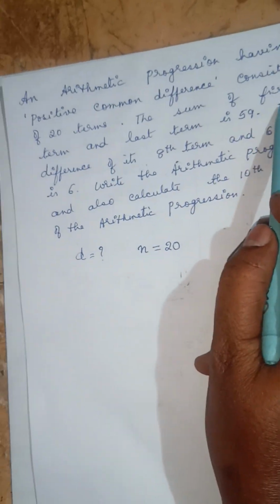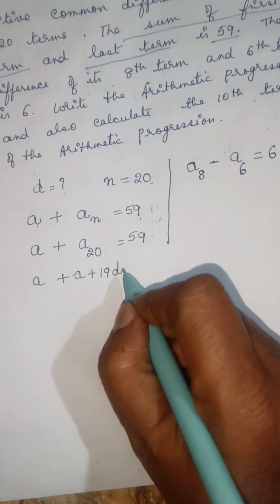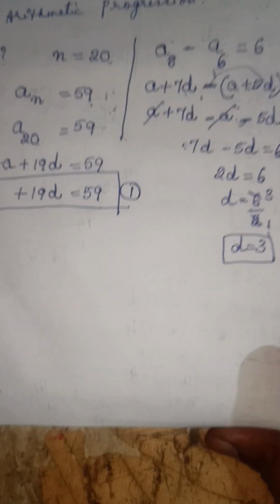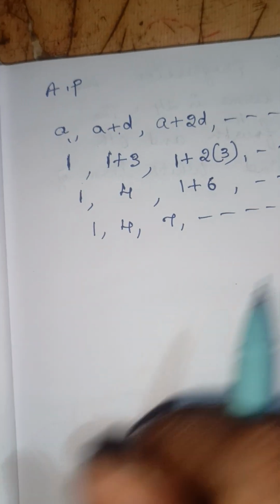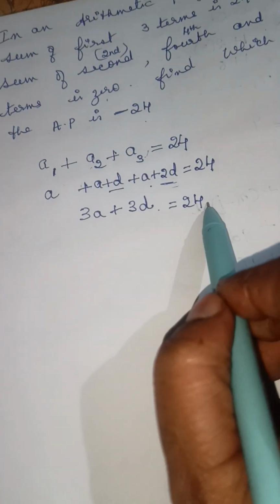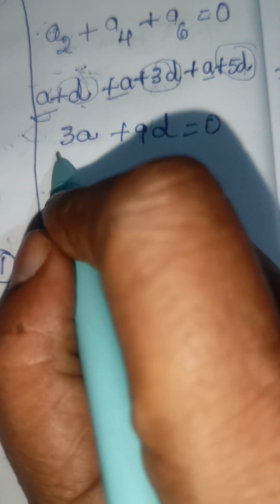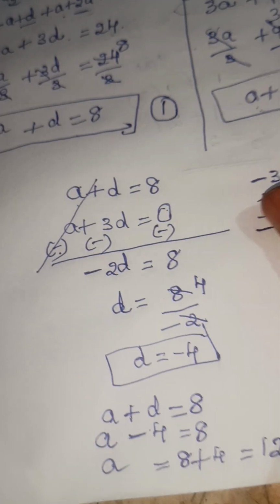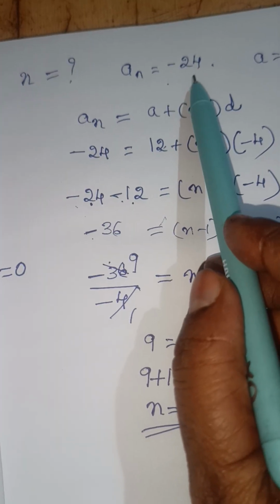Arithmetic Progression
Application level questions in Arithmetic progession (Part 2)